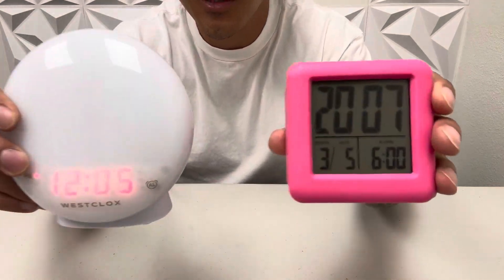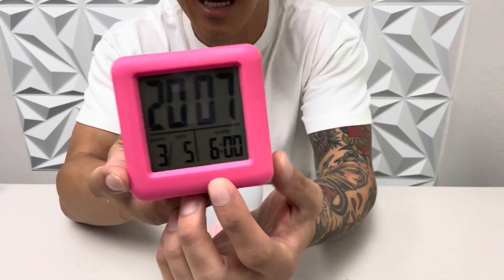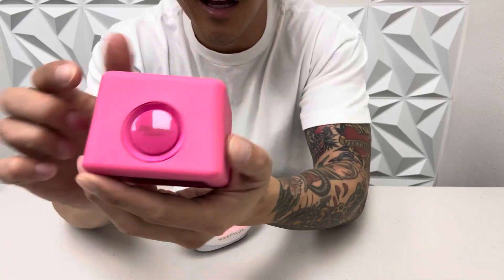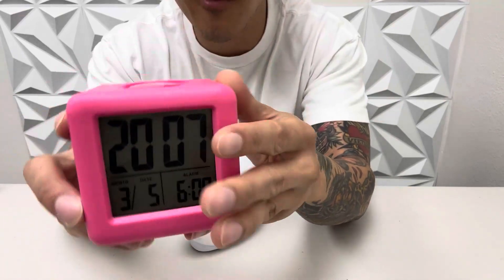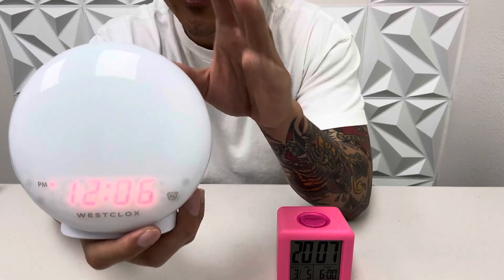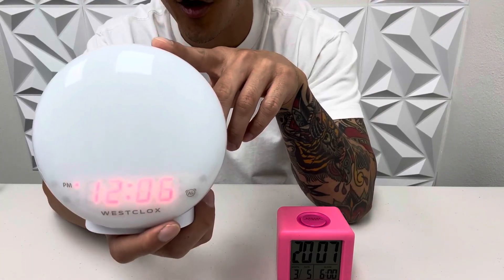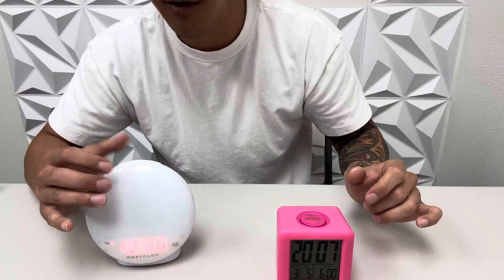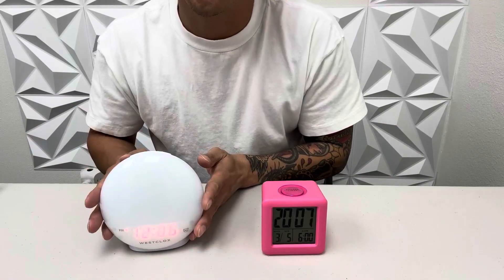Sunrise Alarm Clock Wake Up Light vs Equity 73004 Purple Soft Cube LCD Alarm Clock with Smart Light